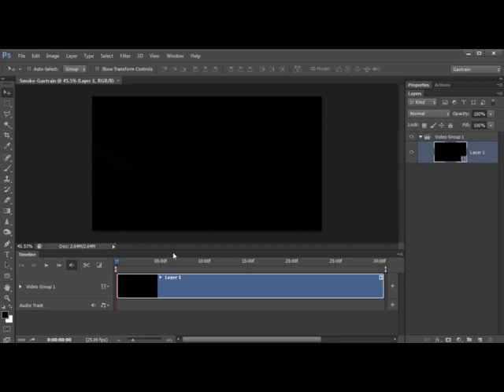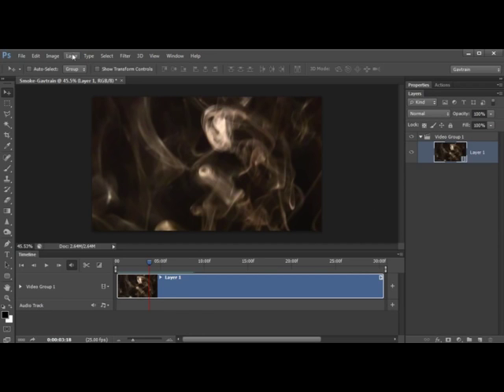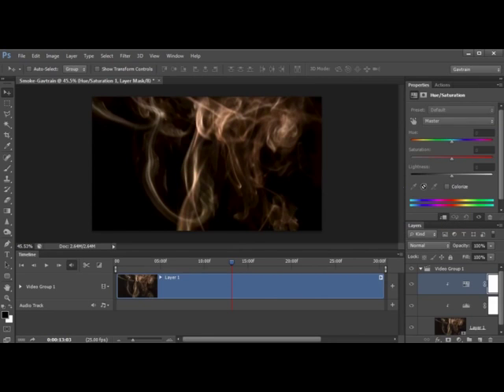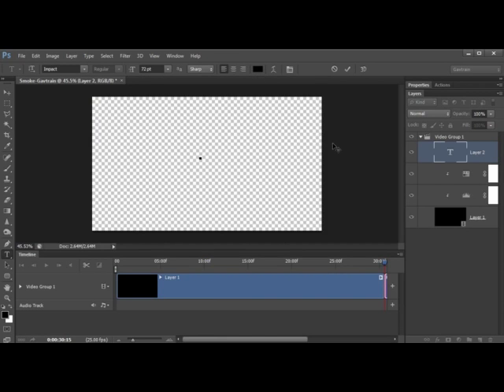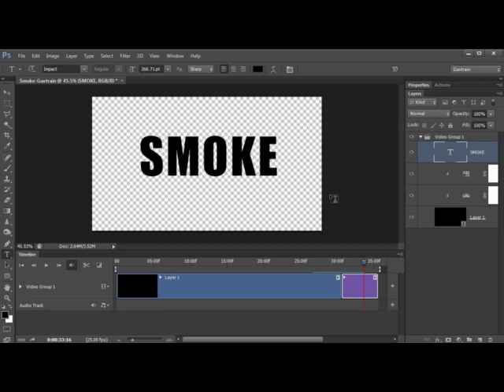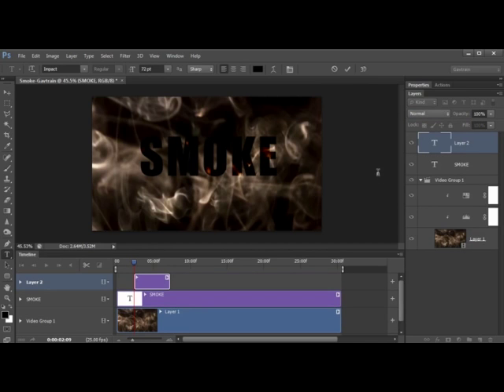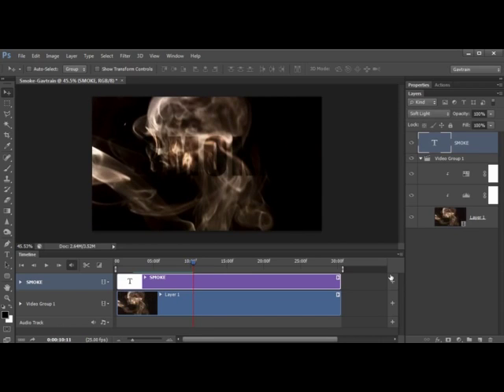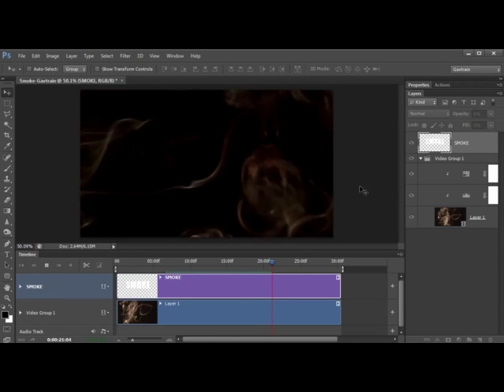Animated smoke effect in Photoshop CS6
Gavin Hoey.